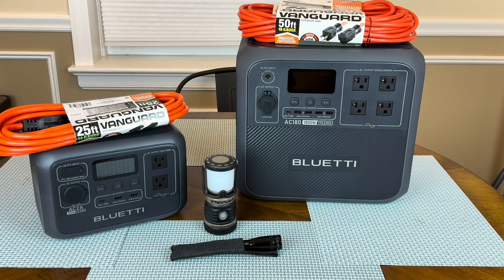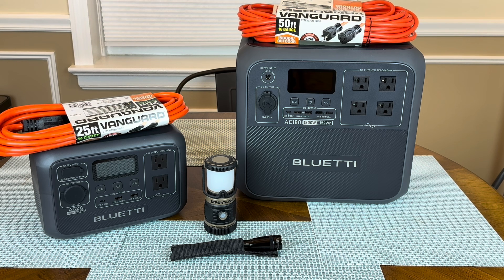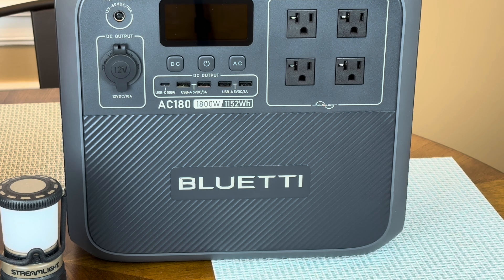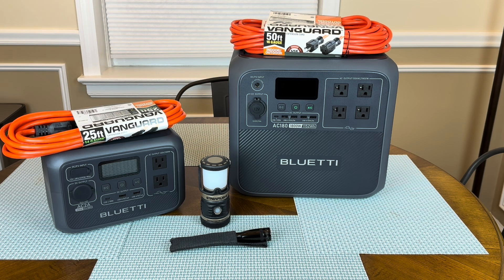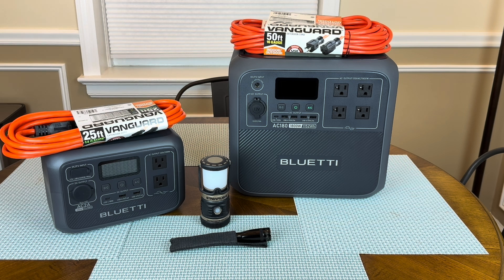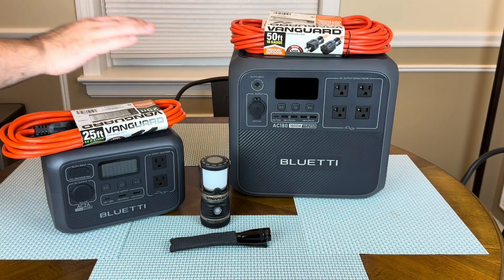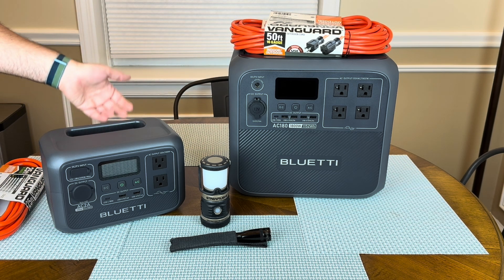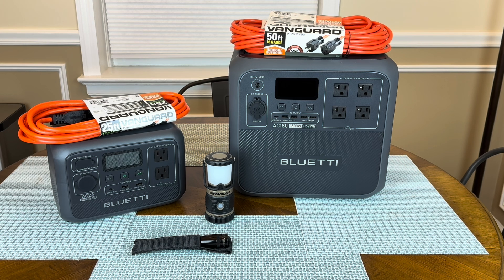Battery backup power for power outage / hurricane / storm etc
Ultimate backup power for an apartment during a hurricane, power outage, storm, or grid down. How to power your apartment using a generator ( solar generator)